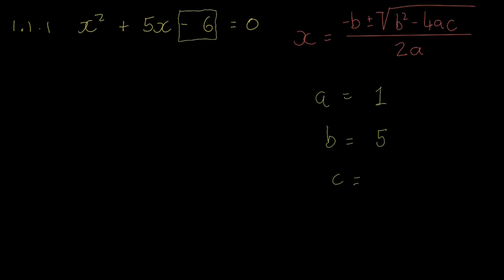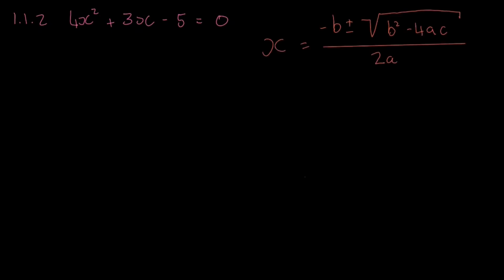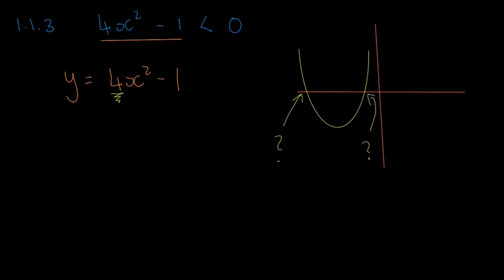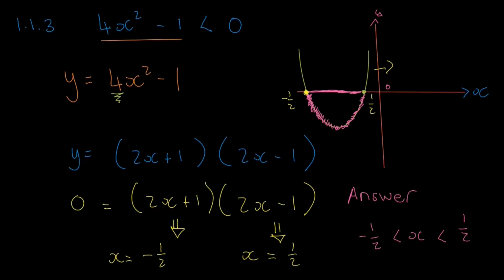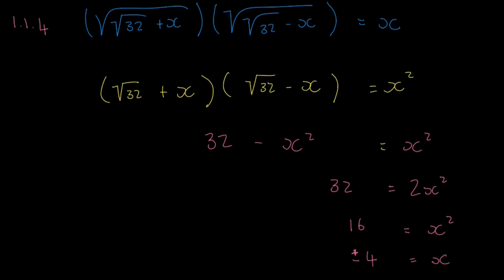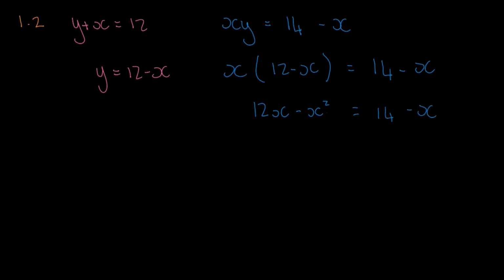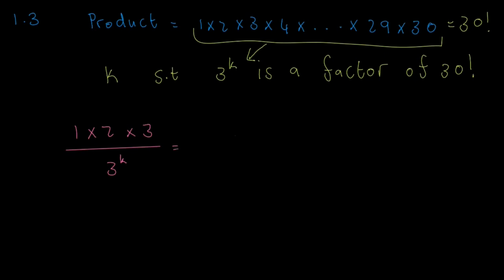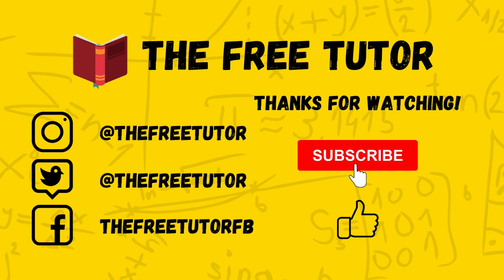Grade 12 (NSC) - Maths Paper 1 (Nov 2019): Question 1 (1.1.1 - 1.3).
Welcome to 'The Free Tutor'.

We believe that learning is for everyone and we hope to provide a platform for free, high quality and equal opportunity to do so.

In this video we will go over Question 1 in the Grade 12 / Matric (NSC) Maths Paper 1 from November 2019.

Timestamps:

00:00 - Intro.
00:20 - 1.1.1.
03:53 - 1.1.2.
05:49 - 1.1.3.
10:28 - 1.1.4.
13:43 - 1.2.
17:21 - 1.3.
21:19 - Outro.

We hope you are blessed, have a great week and stay safe!

"It is not knowledge, but the act of learning, not possession but the act of getting there, which grants the greatest enjoyment." - Carl Friedrich Gauss